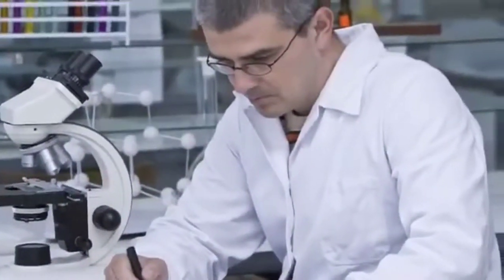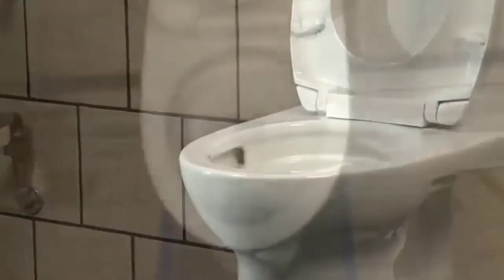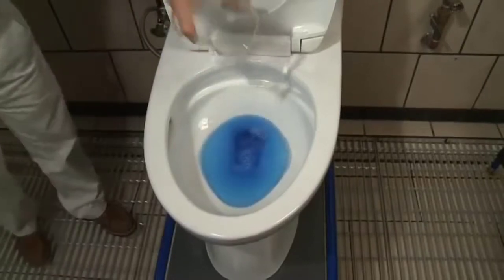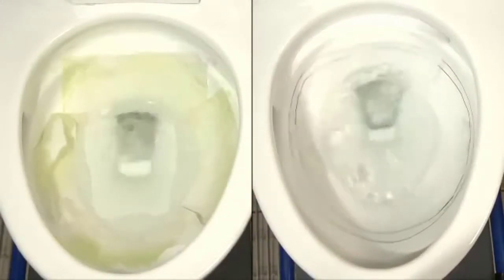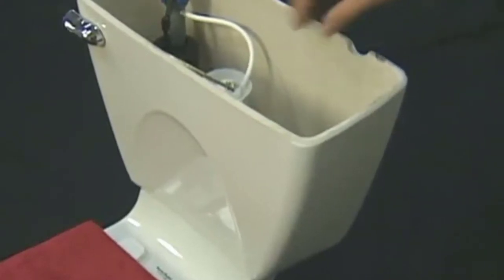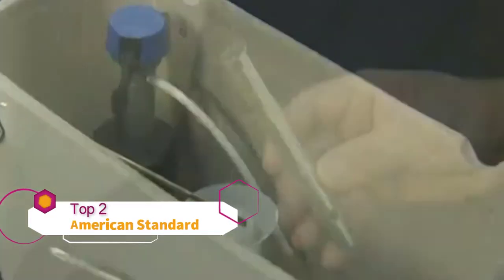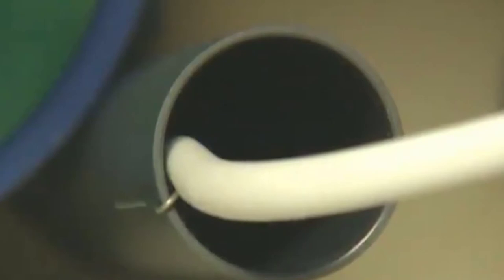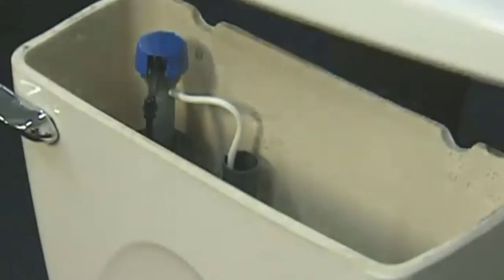Best One Piece Toilets - Top 3 One Piece Toilets in 2024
➤ Best One Piece Toilets List:

1. BioBidet Smart Toilet

2. WoodBridge Luxury Bidet Toilet

3. KOHLER Dual Flush Toilet

For this video, I have put together a collection of the best one piece toilets currently available. Our team of experts has selected the best one piece toilets out of hundreds of models. Don't buy the one piece toilet before watching this video.